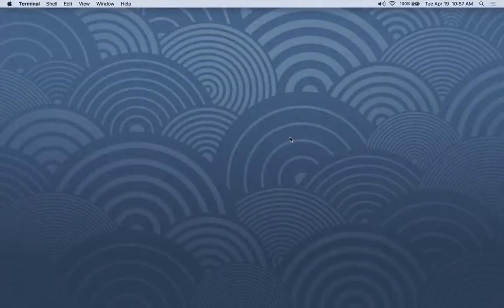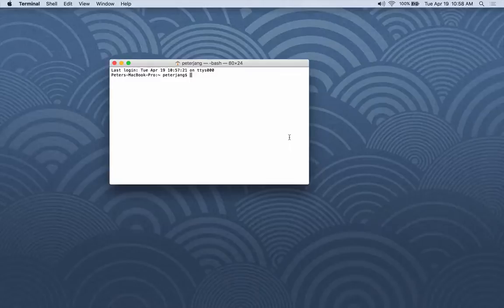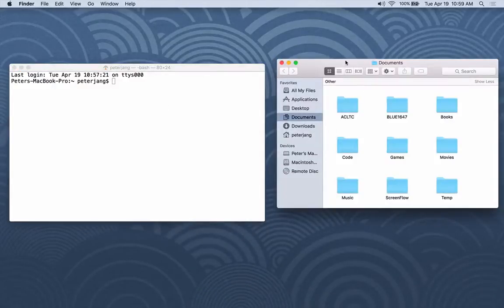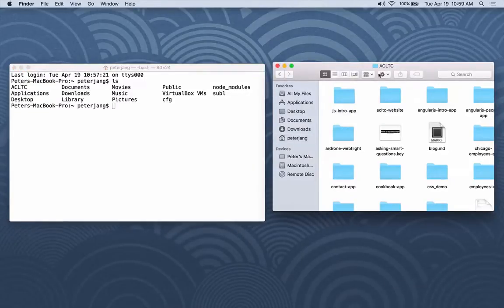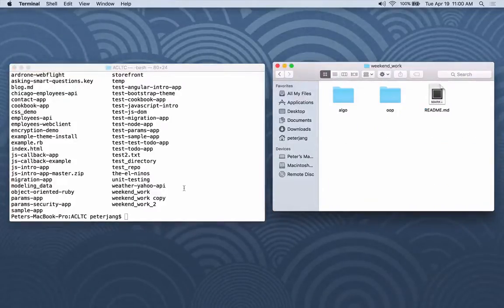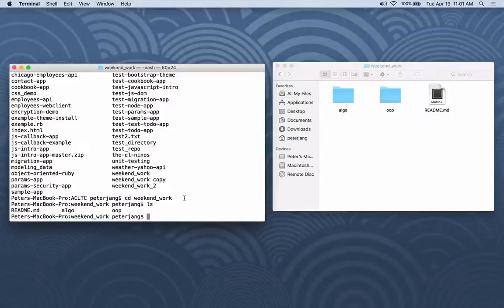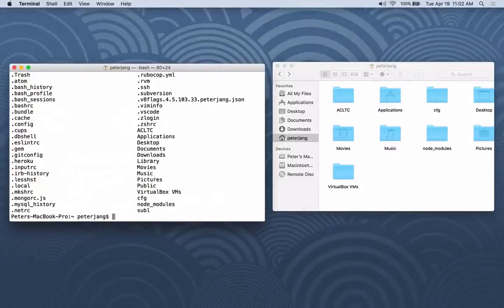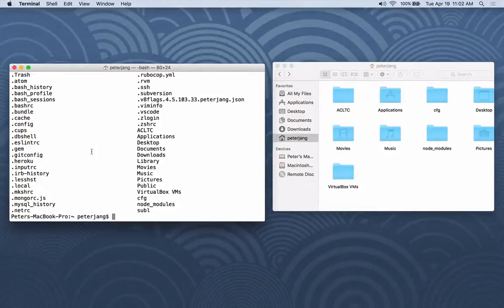Command Line: Navigation